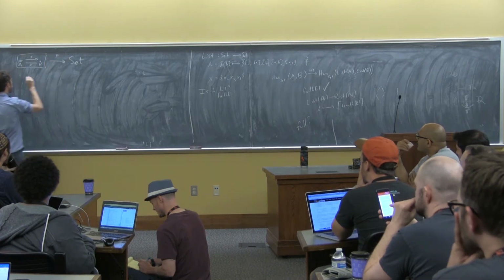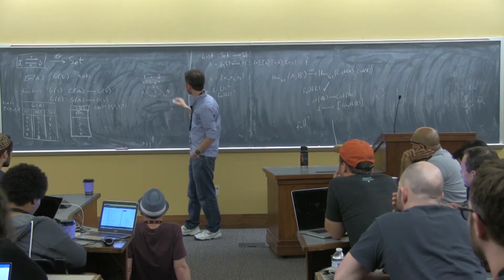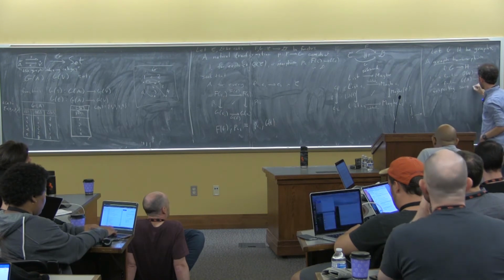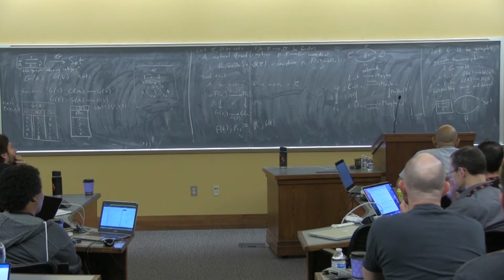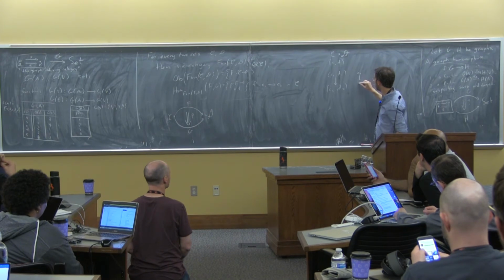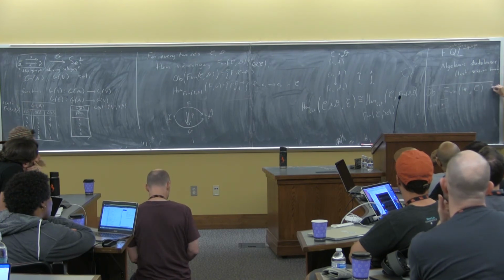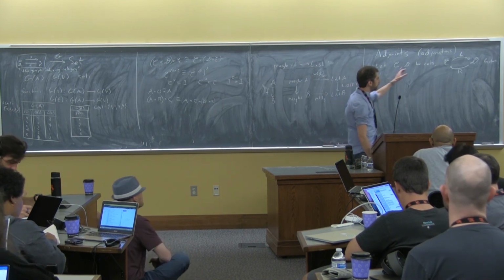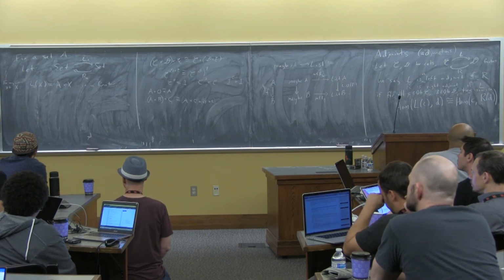David Spivak - Category Theory - Part 4 of 6 - λC 2017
Description:

Category theory and its applications

Slides:

No Slides